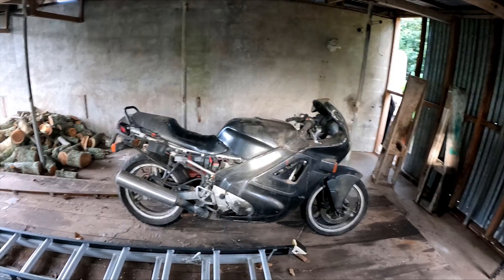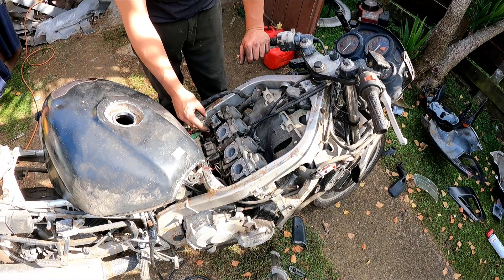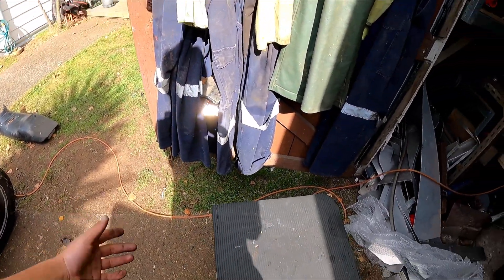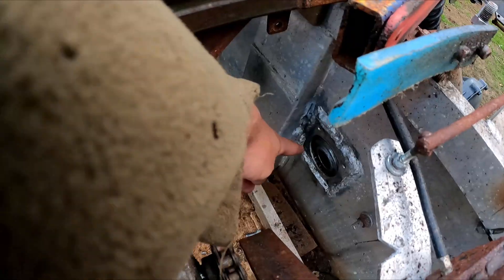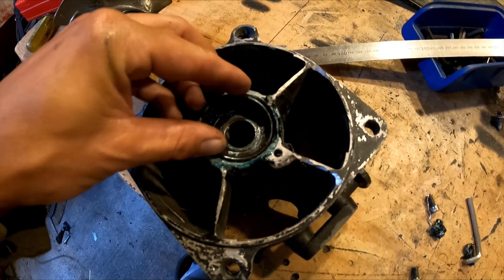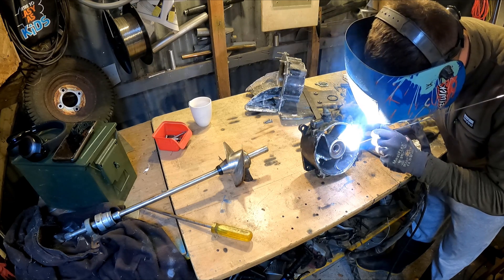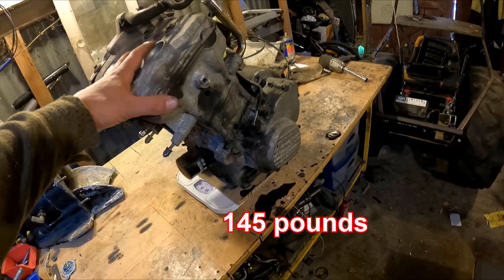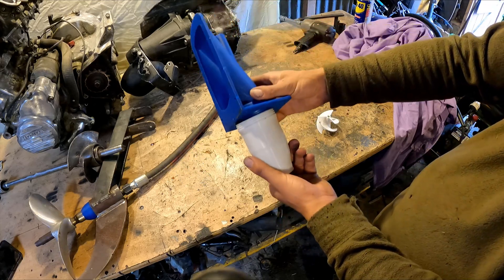Amphibious Jet Boat Build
Jet unit out of a jet ski and a CBR600 motor are going into the amphibious atv I have built in previous videos.